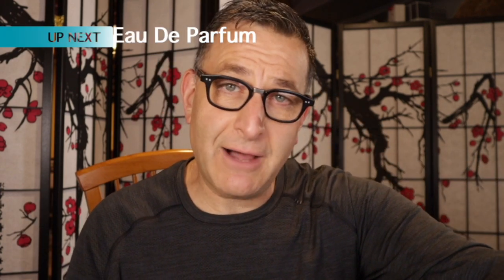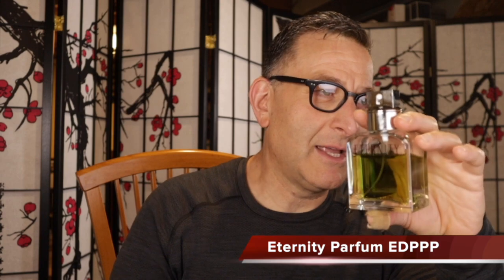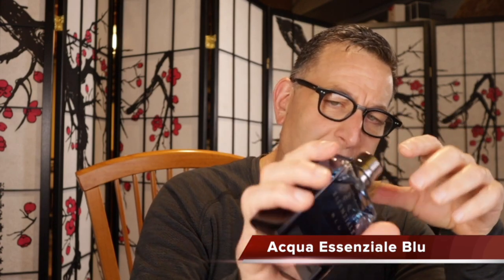Unreal Strongest Cheap Fragrances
TOP10 Unreal Strongest Cheap Fragrances

High End Niche Stuff for Less:
Modest Une by Afnan(HOTTEST Sauvage Killer!)
Supremacy Heaven Best SMW Clone
Patron De Nuit Authentic Aventus Clone
9 am Best MFK Clone
Misraal With Love Red Rose Oud
R U SERIOUS AVENTUS CLONE
2 bottles Forever Absolu 540 Killer

For Hire

About This Video:
In this video ,Christian O,Unreal Strongest Cheap Fragrances Men and women and similar scents to expensive Designer Fragrances For Men.  He will tell you what do they smell like, how much do they cost, what is cheaper if any are out there similar to the fragrances being talked about. Many of these questions and a list of some of the best performing fragrances on the market including titles from Azzaro and Dunhill name a few. Be sure to check the links above if you are interested in purchase. Also Join the Best Brands Membership for scent of the month. Club Support Your Channel Become a Member and get a free fragrance every month